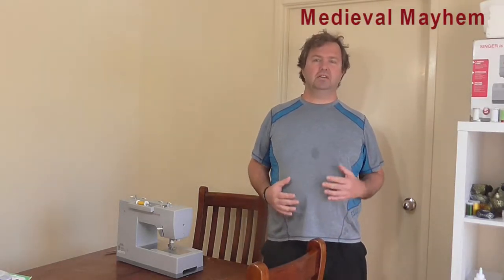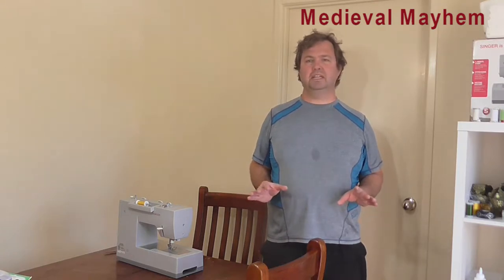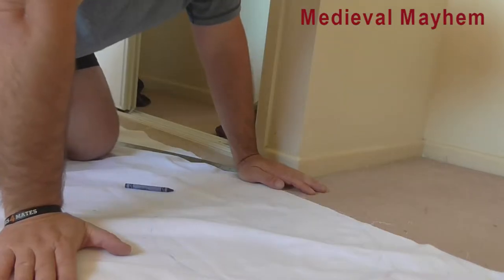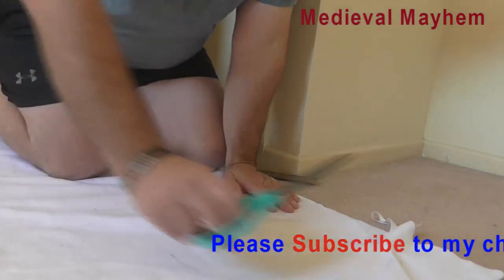How to make your own medieval Helmet Bag suitable for LARP Cosplay SCA DIY Hack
In this video we make a bag for a medieval helmet.